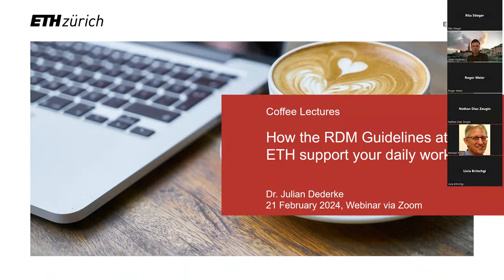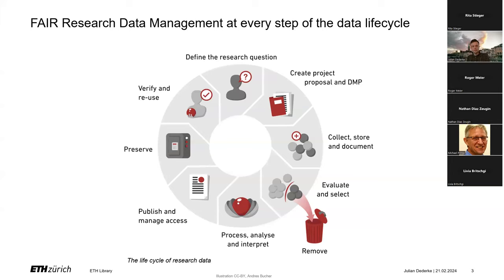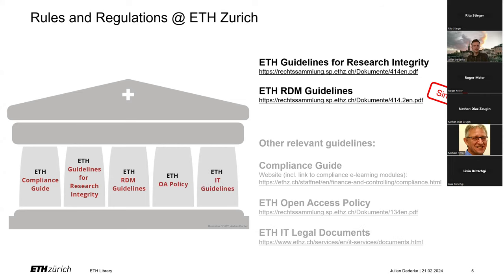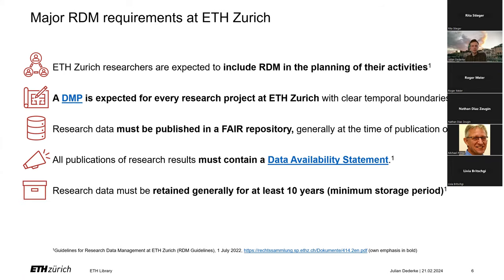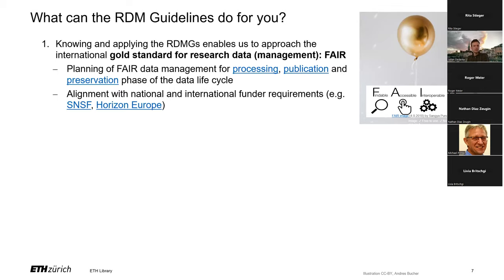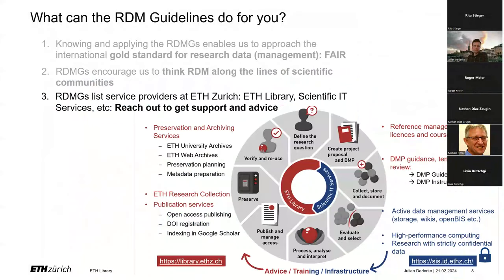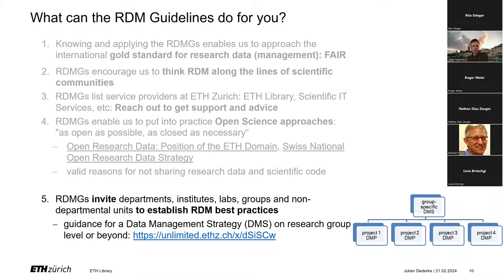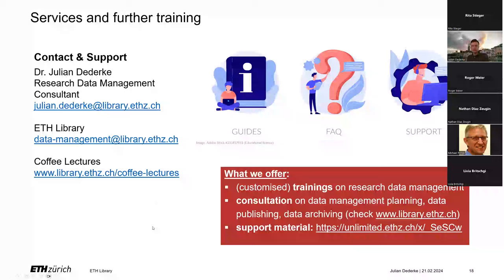Coffee Lectures | How the RDM Guidelines at ETH Zurich support your daily work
Get an overview of the Guidelines for Research Data Management at ETH Zurich.
Learn how the RDM Guidelines facilitate structured RDM and endorse discipline-​specific approaches.